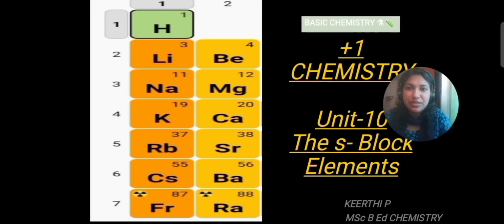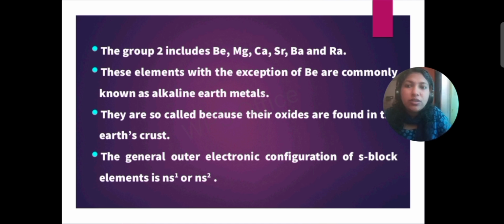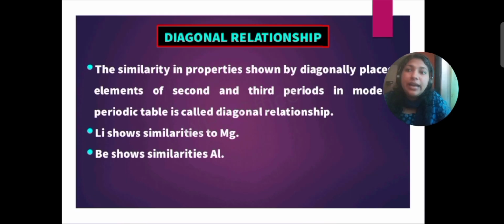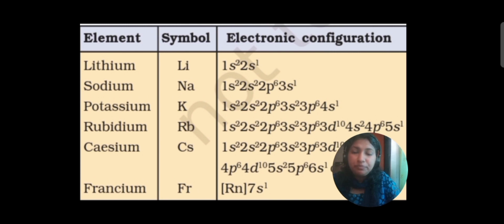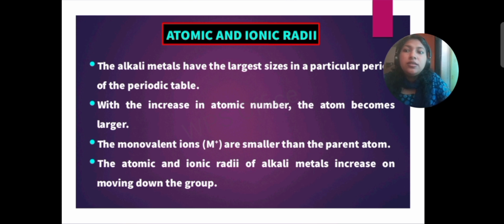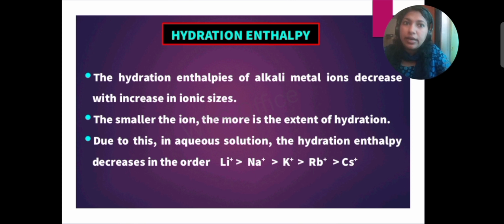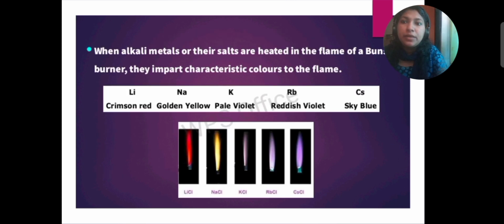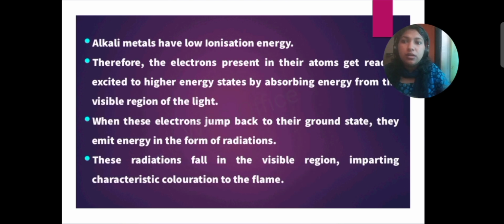+1 Chemistry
Unit-10 }The s-Block Elements